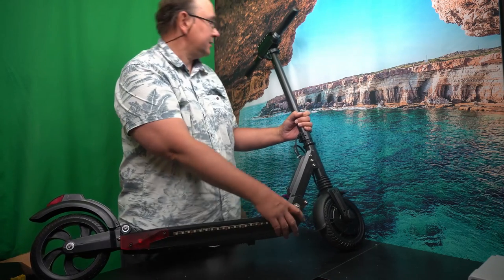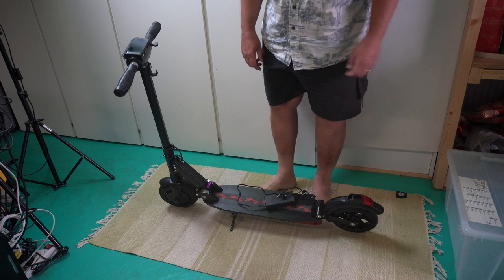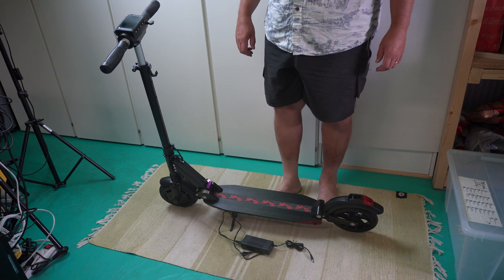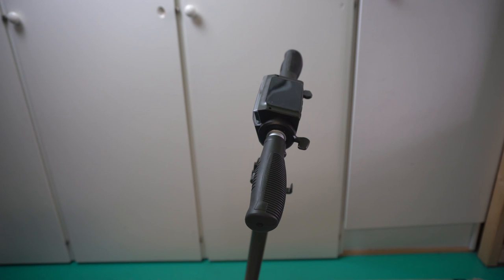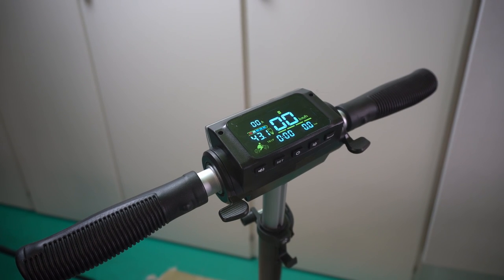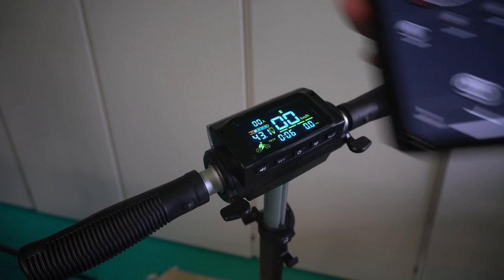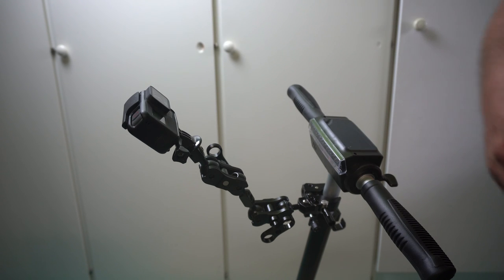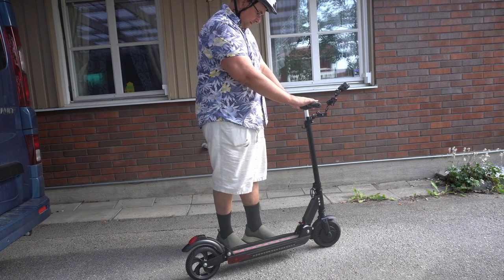AOVO electric scooter unboxing and demonstration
Twitter TheTechRabbit
Instagram thetechrabbit